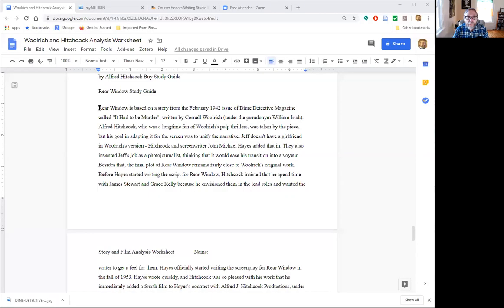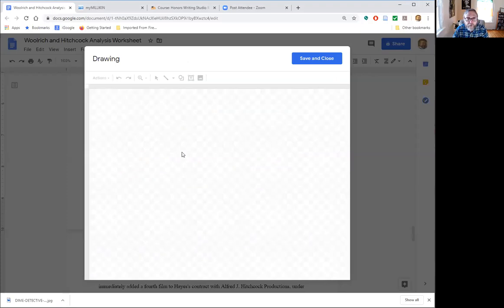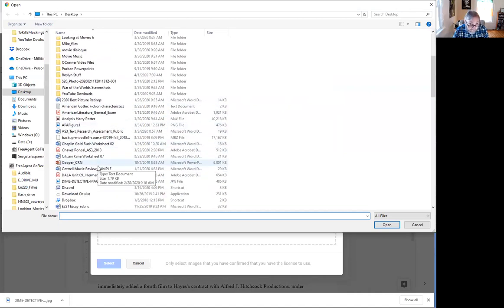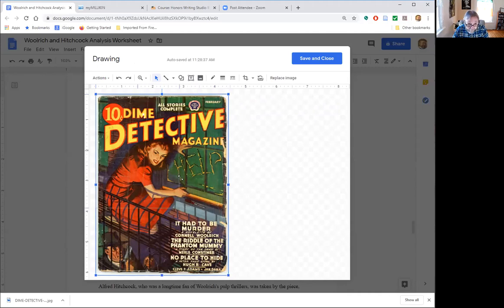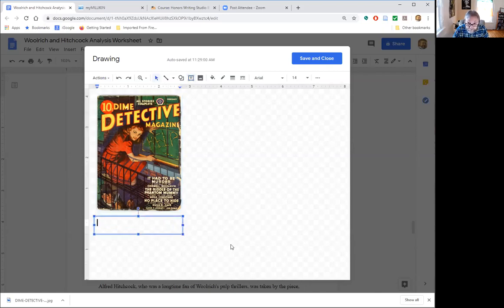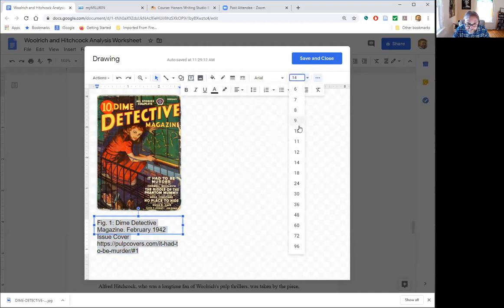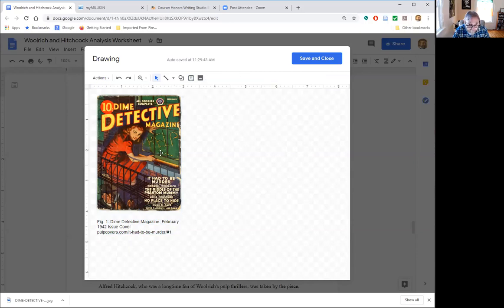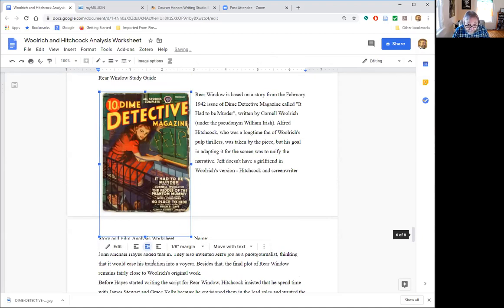Inserting Figures and Captions in Google Docs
This three minute vid shows how to add both a figure/image and a caption in Google Docs.